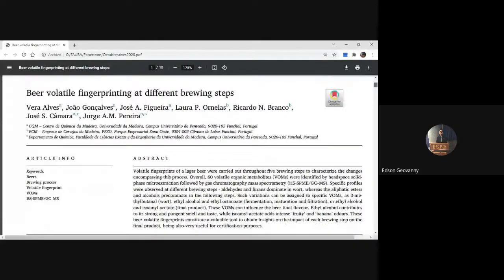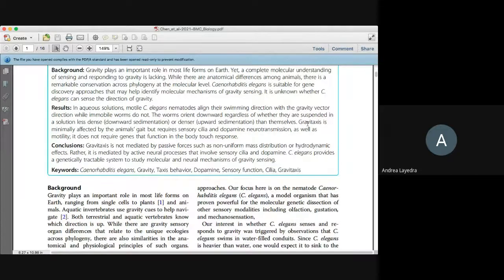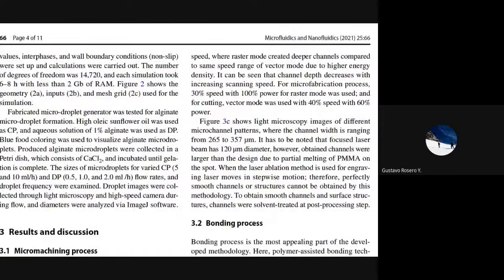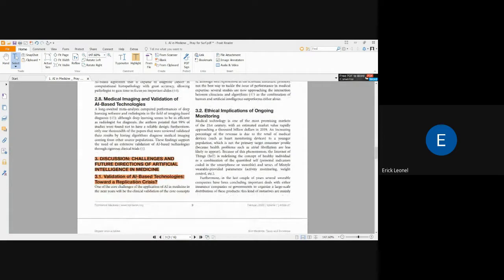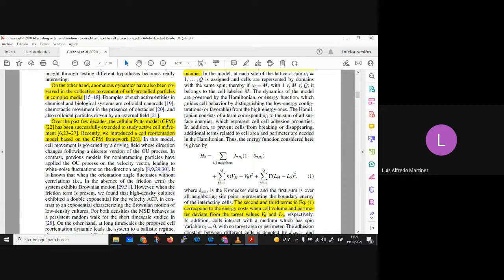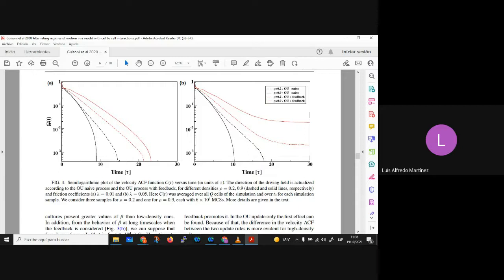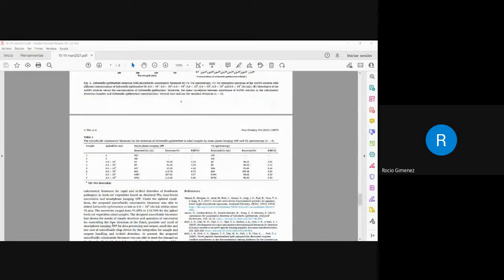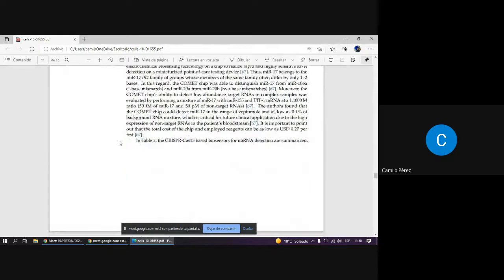C. elegans, Microfluidics devices, CRISPR, Artificial Intelligence, Beer volatile fingerprinting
Don´t miss out each Tuesday:
Europe 16:00 (GMT+2)
USA 10:00 (EDT)
Argentina 11:00 (GMT-3)

00:00 Beer volatile fingerprinting at different brewing steps//2020//IF:5// 10.1016/j.foodchem.2020.126856. Epub 2020 Apr 25.
05:20 Caenorhabditis elegans exhibits positive gravitaxis//2021//IF: 7.4//
13:20 Cost-effective and rapid prototyping of PMMA microfluidic device via polymer-assisted bonding//2021//IF:3//
17:50 Artificial Intelligence in Medicine: Today and Tomorrow//2020//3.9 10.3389/fmed.2020.00027
24:31 Alternating regimes of motion in a model with cell-cell interactions//2020//IF: 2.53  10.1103/PhysRevE.101.062408
37:00 A microfluidic colorimetric biosensor for in-field detection of Salmonella in fresh-cut vegetables using thiolated polystyrene microspheres, hose-based microvalve and smartphone imaging APP//IF:6.3//
43:10 CRISPR/Cas13-Based Approaches for Ultrasensitive and Specific Detection of microRNAs//2020//IF:30//